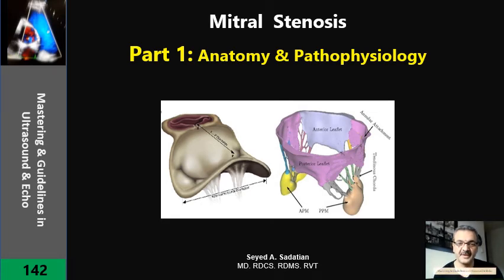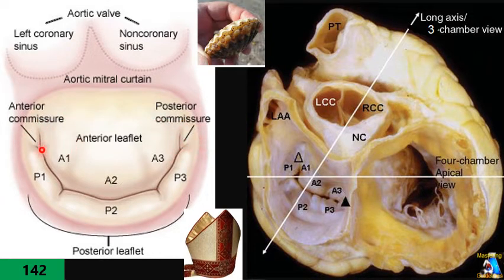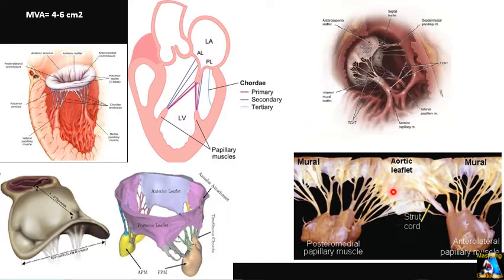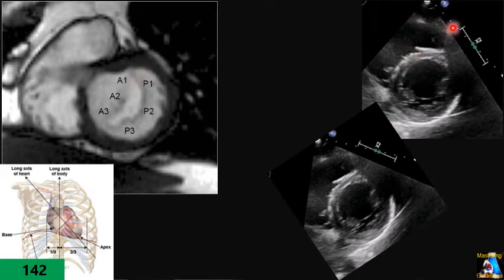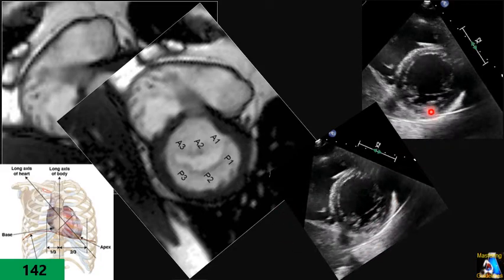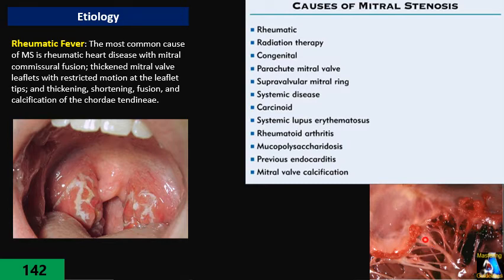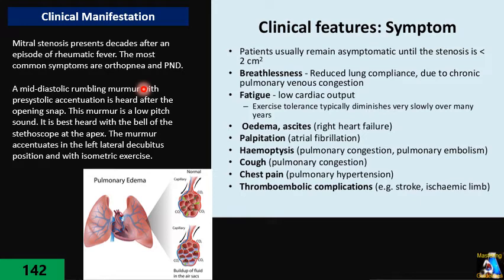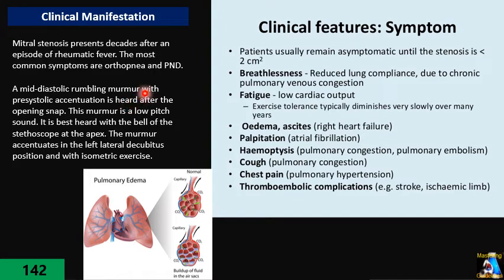Mitral Stenosis Part 1: Anatomy & Pathophysiology